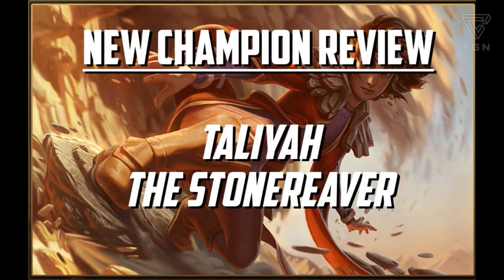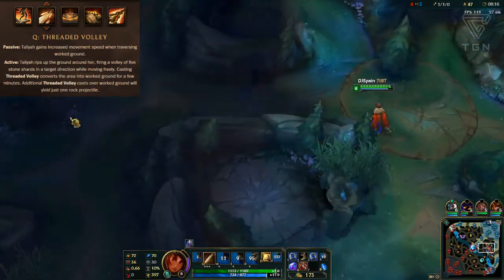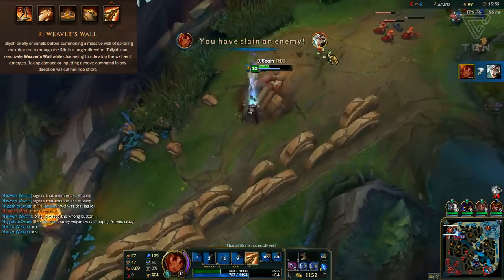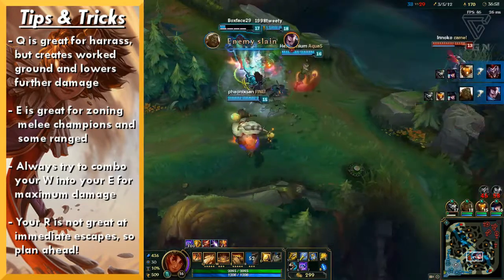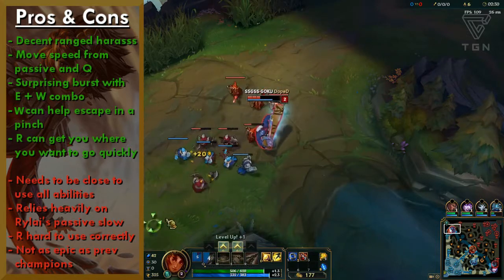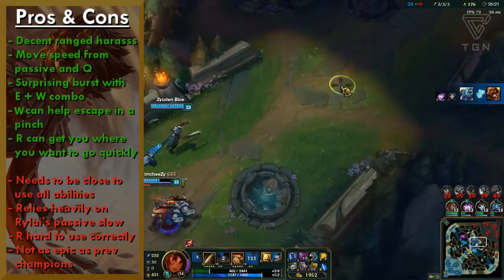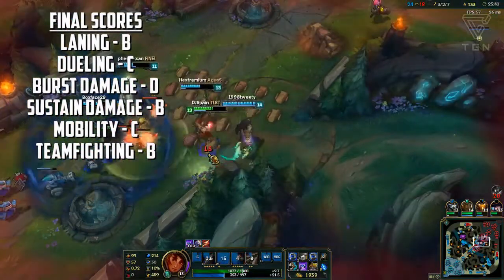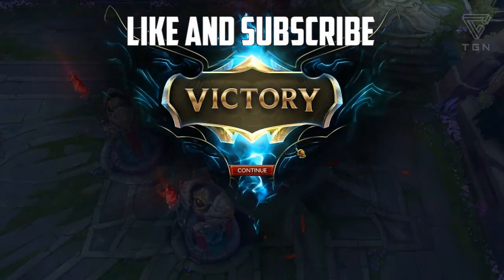League of Legends - New Champion Review - Taliyah the Stonereaver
Champion reviews are something I've wanted to do for a long time and I think I have a good format worked out to showcase them. Enjoy this review as I talk about what makes Taliyah tick and what she brings to a League of Legends team.

1. Introduction
2. Abilities
3. Items/Runes/Masteries
4. Tips and Tricks
5. Pros and Cons
6. Final Scores